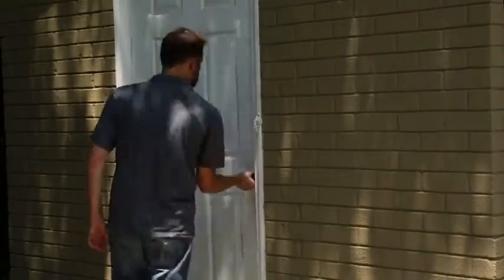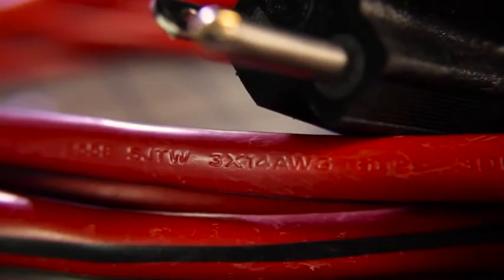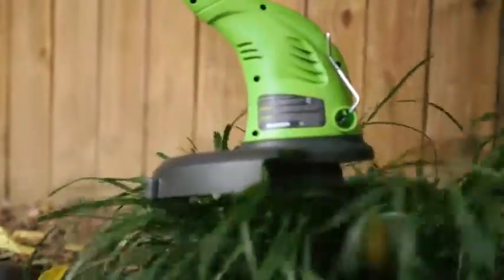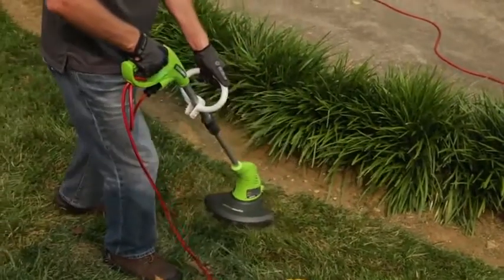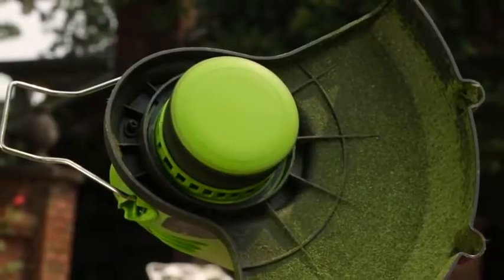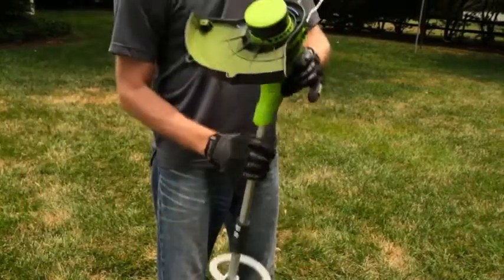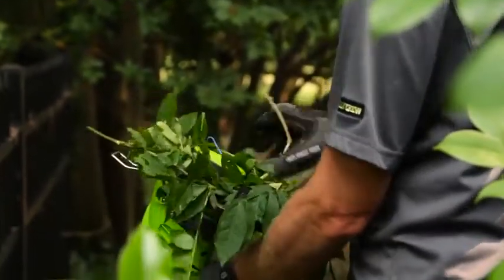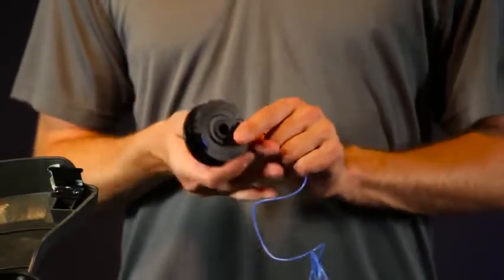Greenworks 13-Inch 4 Amp Electric Corded String Trimmer 21212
Product Description
Greenworks 4 Amp 13” String Trimmer allows you to keep your yard beautifully manicured without spending hours to complete the project. Features a telescoping handle and twist-n-edge flip out edge guide accommodating a variety of landscaping applications. Manufactured with a premium grade, lightweight construction and .065 dual line automatic feed guaranteeing superior performance and powerful results. The product includes a 3-year warranty.

The GreenWorks products that you purchase have a ZERO carbon footprint. We'll say that again - our entire product line will never release an ounce of carbon emission into the air. 4 Year Warranty - Double The Industry Standard. When looking for lawn tools, we know you're thinking about quality. You're looking for something that will get the job done and get you back to your weekend. That's why GreenWorks backs every tool with a full four-year warranty - we know our products will perform at the highest level and always be reliable. GreenWorks high-quality products are manufactured to last. That's why we back every product with a warranty that's twice the industry standard. We'll provide all the power you need without polluting the air or forcing you to keep hauling your gas can to the nearest station (especially in the middle of a mow). No more tune-ups or maintenance. No more emissions. Fifty-four million Americans mow their lawns every weekend, according to the EPA, using 800 million gallons of gas each year. Along the way, homeowners spill more than 17 million gallons of gas while refueling. That's equivalent to the 1989 Exxon Valdez disaster. It's time to move beyond clumsy, harmful gas-powered mowers. It's time for GreenWorks to be your lawn tools for life. Power cord not included.